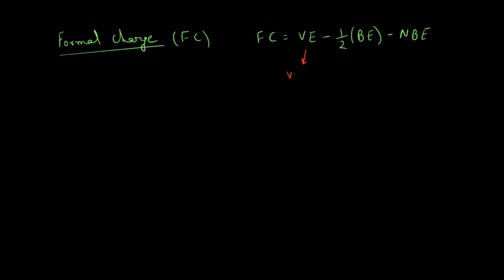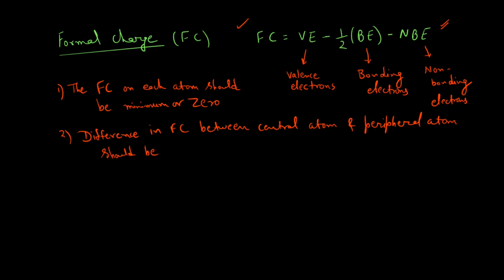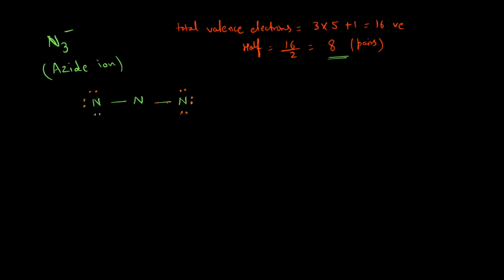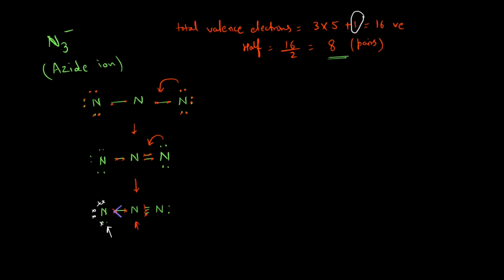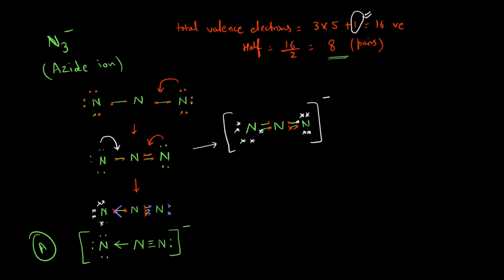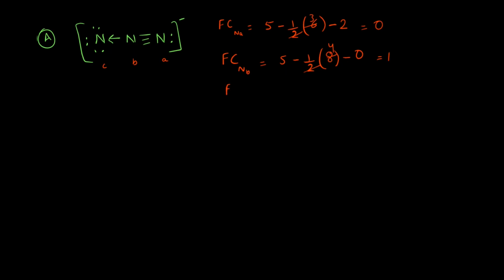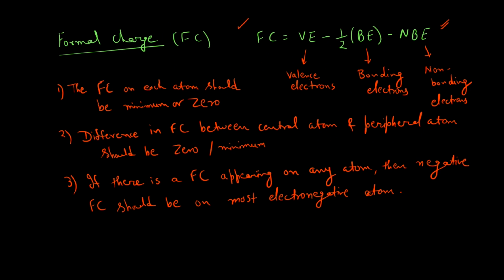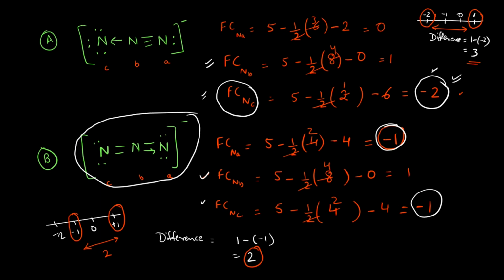The Covalent Model Part 2 IB Chemistry Structure 2.2.14 Formal Charge for HL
For HL
IB Chemistry Structure 2.1 The Covalent Model: Formal Charge
In this video we covered  Structure 2.2.14  Formal Charge

Link to Part 1 The Covalent Model IB Chemistry Structure 2.2 Lewis Structure for SL /HL

If you are looking for the PDF file of the notes, then please message us in the comment section and we will provide you the notes in the PDF format freely.